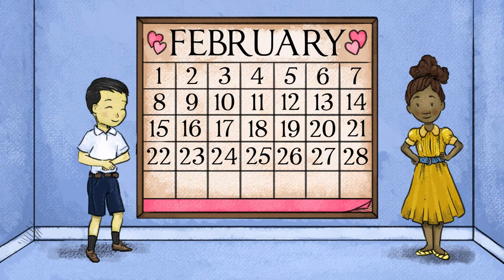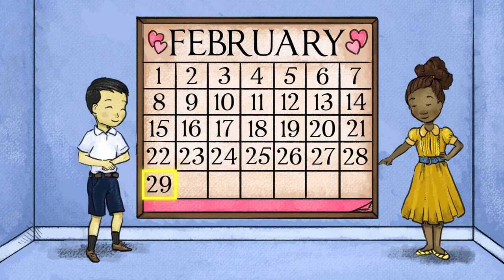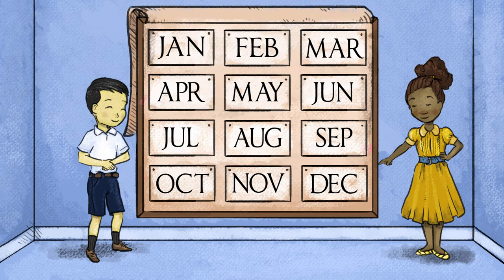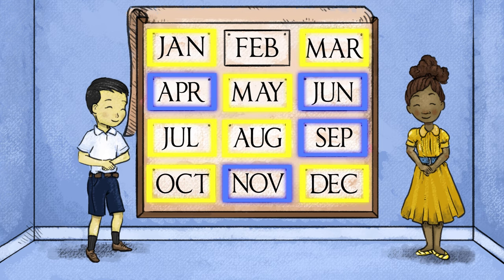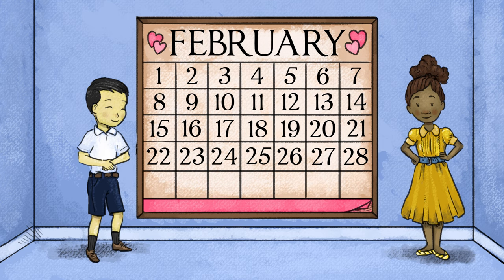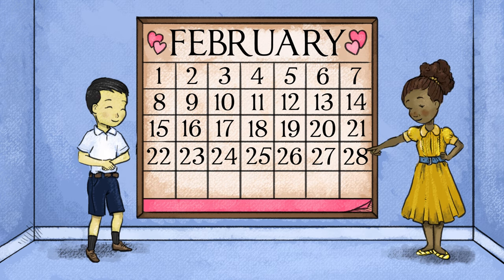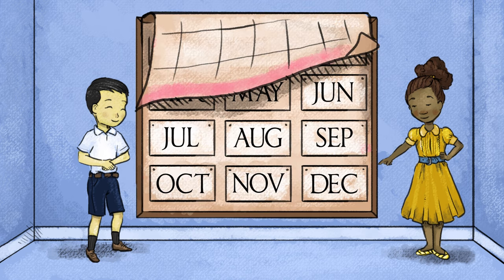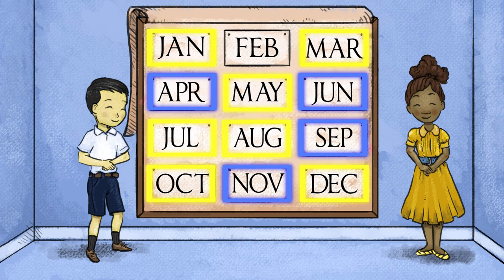How Many Days in Each Month Song | The Good and the Beautiful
How many days are in each month? Find out in this learning song for kids from The Good and the Beautiful! Little ones will quickly memorize the number of days in each month.
Months of the Year Song: youtu.be/4aUPRIoJ15k
Days of the Week Song: youtu.be/TFlXQStq8ac